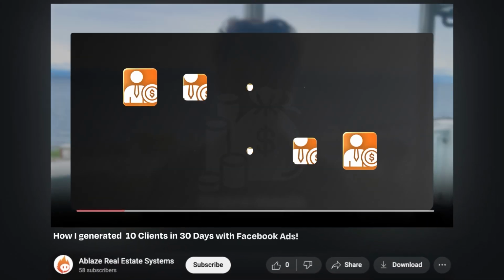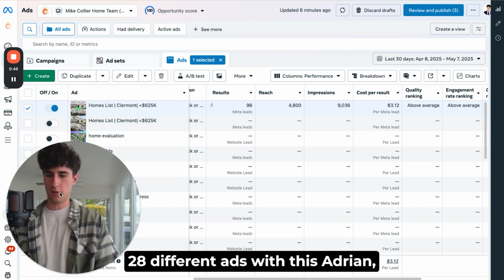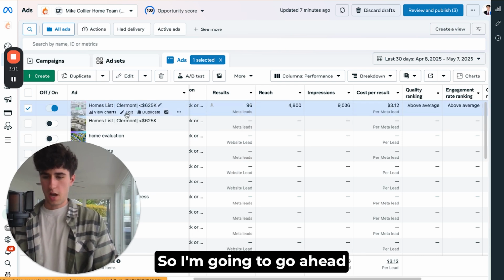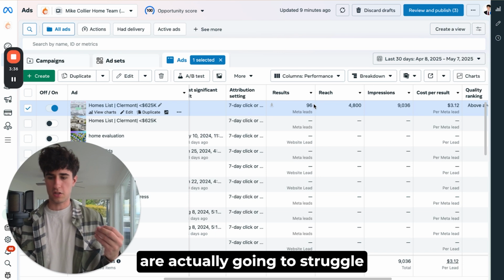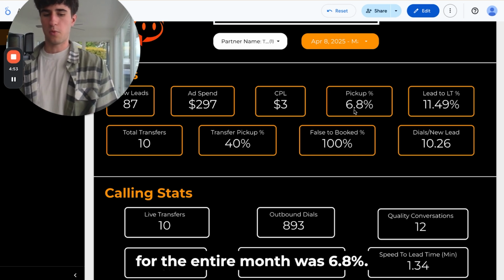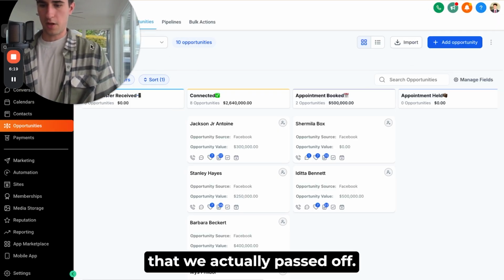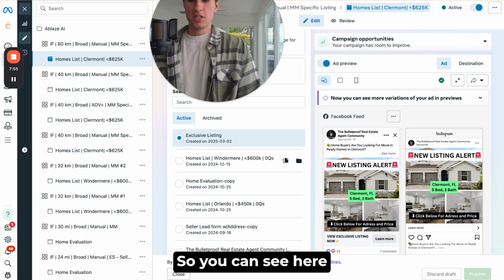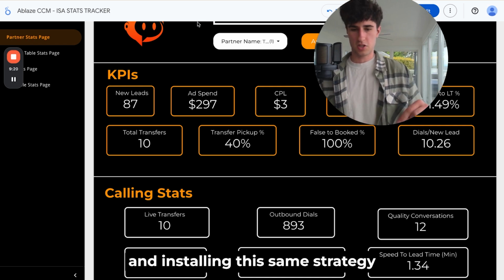Watch me get 10 Real Estate clients with less than $300 using this Facebook ad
This is a full walkthrough of me using a facebook ad to generate almost 100 real estate leads that turn into 10 interested buyer or seller clients. Im breaking down the ad process and the follow up process we used to generate the leads and convert them.